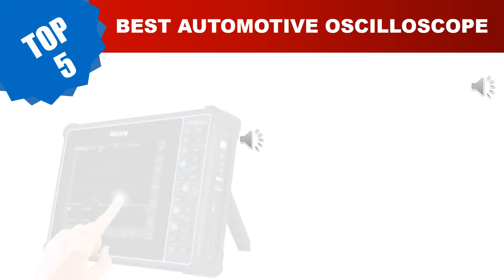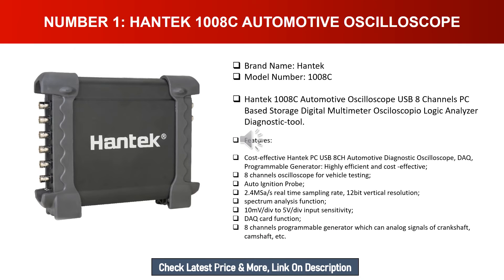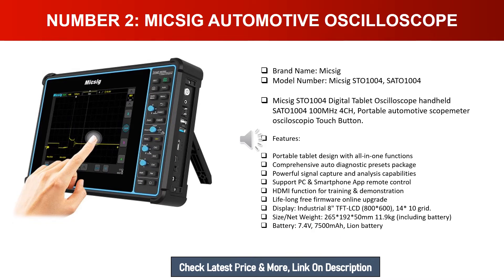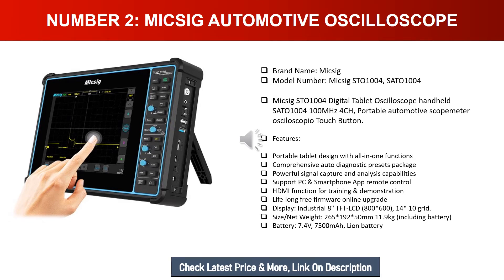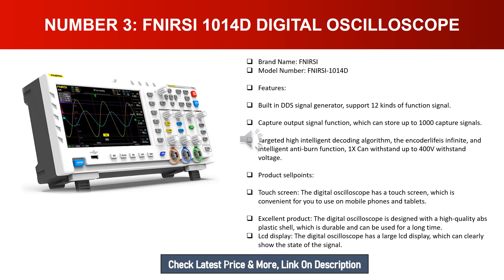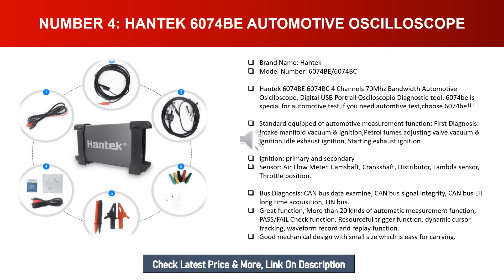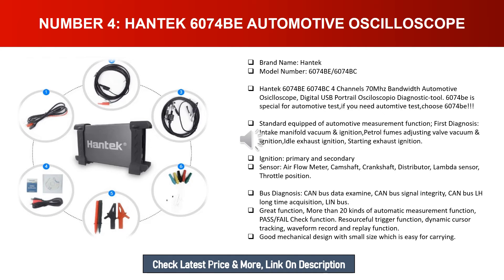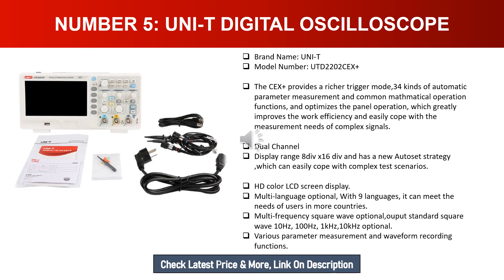The 5 Best Automotive Oscilloscope In 2024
The 5 Best Automotive Oscilloscope In 2024; Best Digital Oscilloscope
Top 1. Hantek 1008c Automotive Oscilloscope
Top 2. Micsig Automotive Oscilloscope
3. FNIRSI 1014D Digital Oscilloscope
4. Hantek 6074be Automotive Oscilloscope
5. UNI-T Digital Oscilloscope

Are you searching for Best Automotive Oscilloscope?

Today I am going to reviews, Top 5 Best Automotive Oscilloscope In 2024.